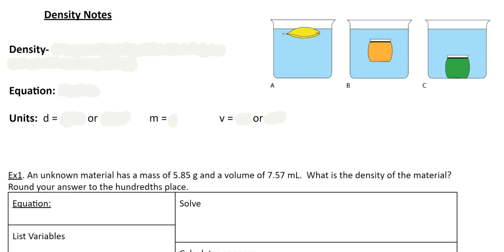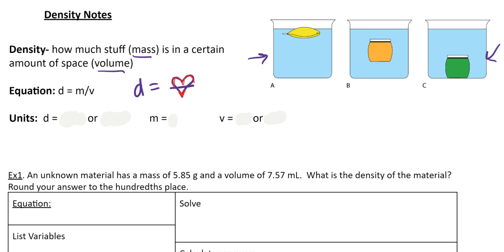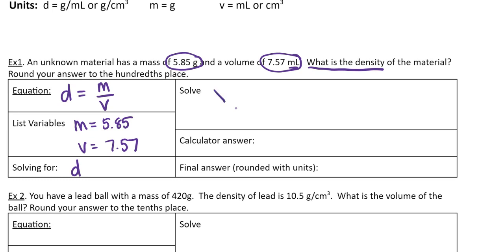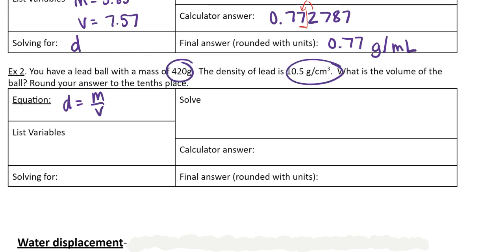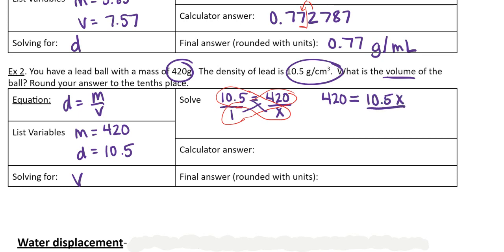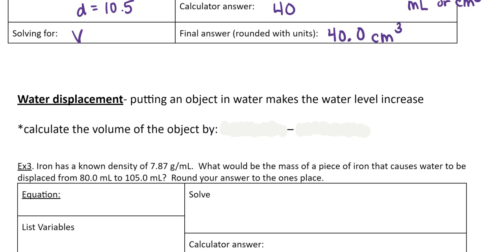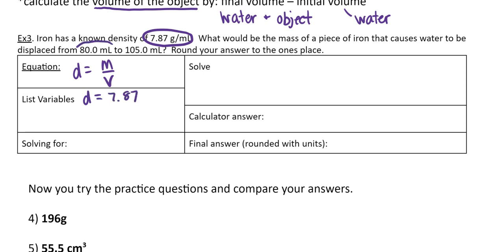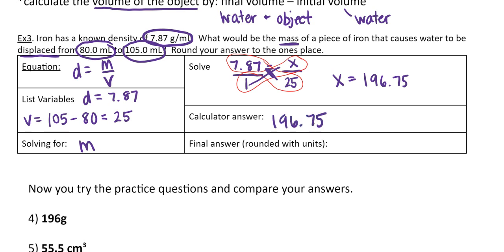Density Notes (standard)